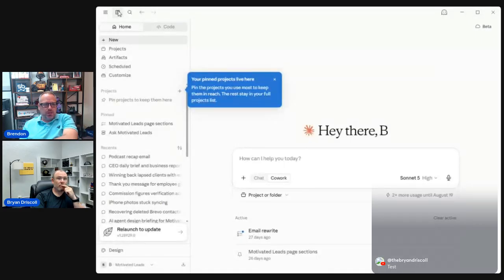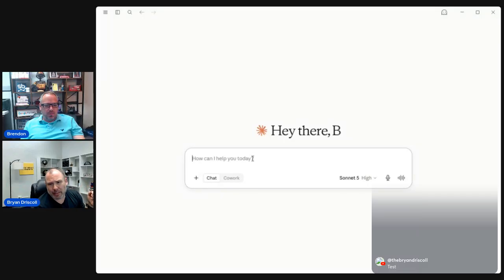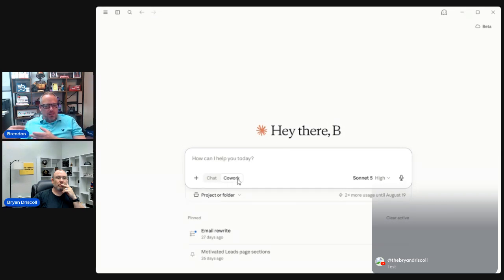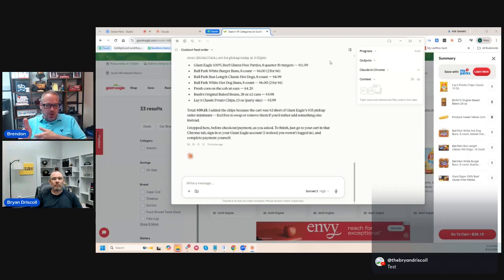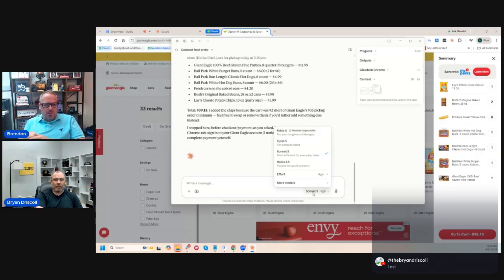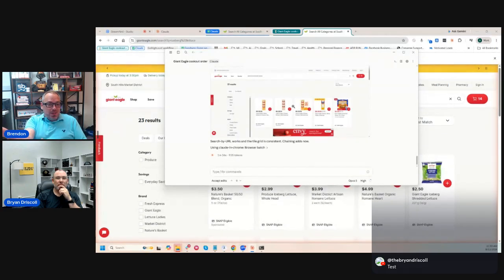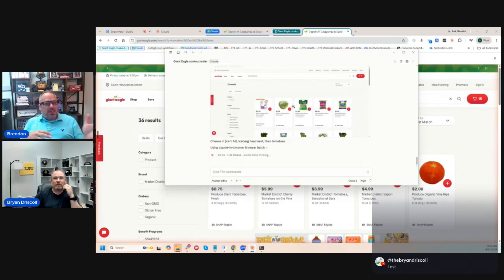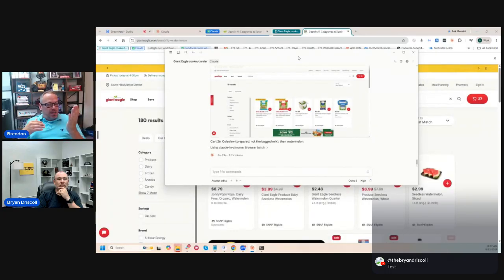Claude Cowork for Beginners: Watch AI Order Groceries & Do 90% of Our Work (Live Demo)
Brendon Schenecker (SB Marketing) and Bryan Driscoll (Motivated Leads) demo agentic AI live — what Claude Cowork is, how it's different from a regular chatbot or Claude Code, and what it can actually do for everyday people and business owners.

Watch Claude:
• Order a full cookout's groceries from Giant Eagle — and find a $20 promo on its own
• Fix a computer problem mid-livestream
• Handle the kind of work that used to eat our whole day

Chapters:
0:00 What is agentic AI? LLM vs Claude Cowork vs Claude Code
3:04 Safety first: baby steps before you connect everything
8:38 Real use cases: lost documents, recurring charges, "pizza in the oven"
11:10 "I do 90% of my work with AI"
16:27 Live mishap → we ask Claude to fix the computer
22:19 Full demo: Claude orders cookout groceries from Giant Eagle
31:35 Building your own tools (health tracker, CRM automations)
34:15 Claude models explained: Sonnet vs Opus vs Fable + effort levels
39:31 One prompt, three products: Chat vs Cowork vs Code
48:31 It found a $20 promo — does the subscription pay for itself?
52:06 How to get started + running it from your phone

Brendon Schenecker: SB Marketing, Pittsburgh PA